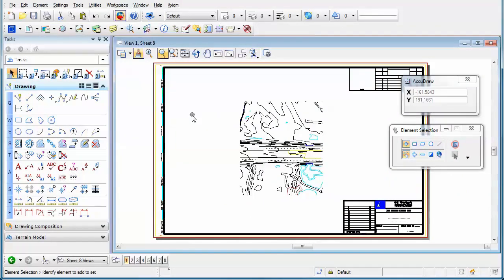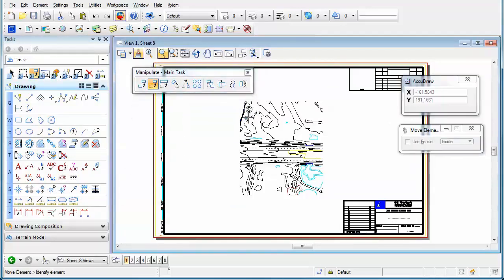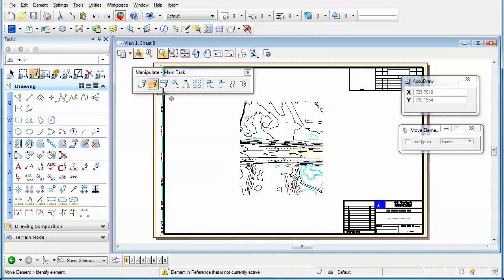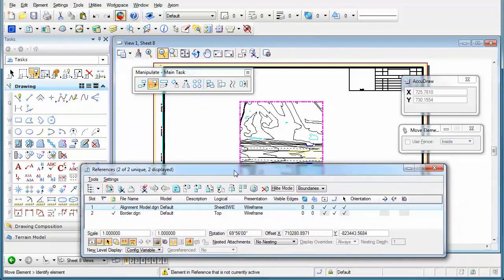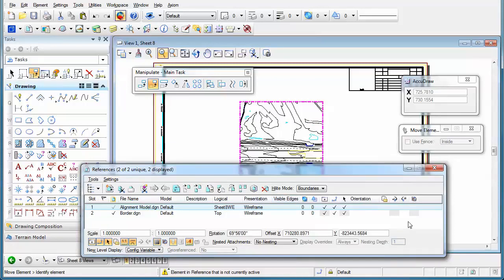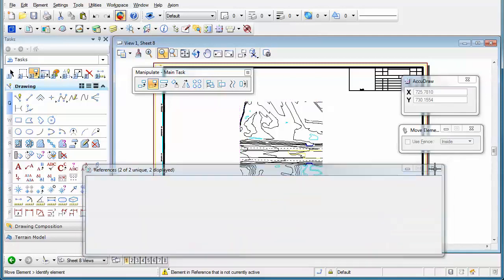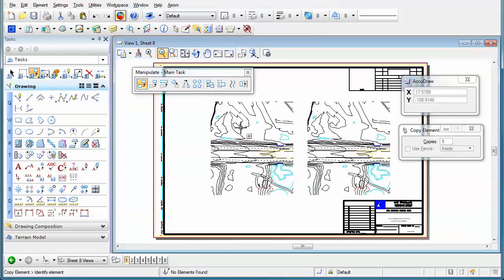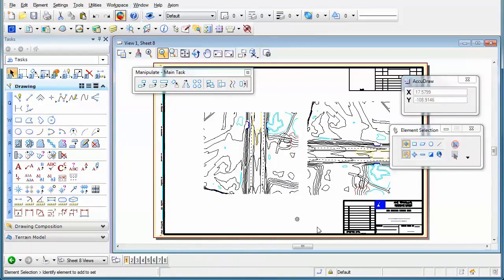Axiom - MicroStation Reference Attachments Trick #10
Today we will talk about one of the top 10 reference attachment tricks. Reference attachment trick #10. MicroStation made easier with the help of Axiom's RefManager™ What is RefManager™ Axiom's RefManager™ can change reference attachment paths to fix missing reference attachments. You can use it on one master file or any number of sheets. And it can change one or many reference attachments in each sheet at a time.

FileFixer™
Quickly puts out your MicroStation file corruption fires.

CellManager™
Take control of your MicroStation cell libraries.

SpellCheckerPlus™
The full-featured MicroStation spell checker.

DgnCompare™
Quickly view design file differences.